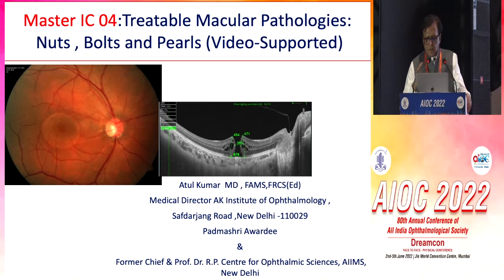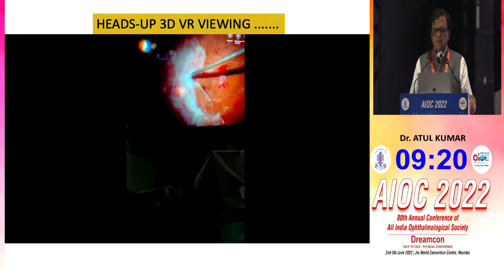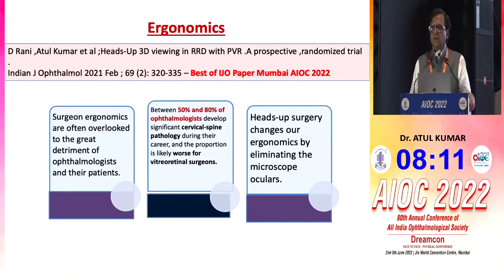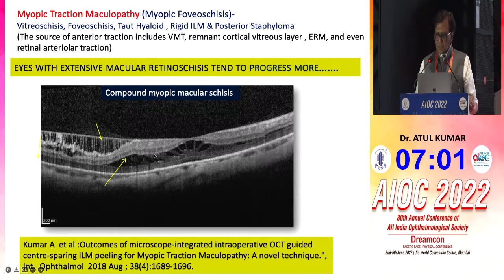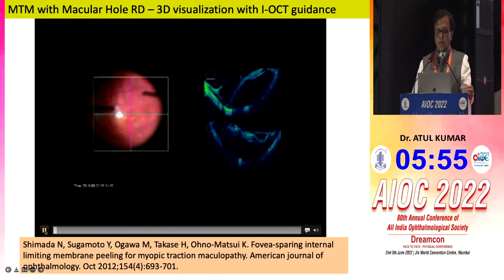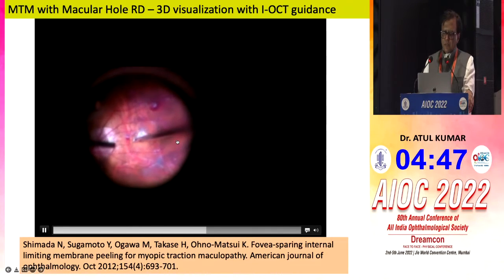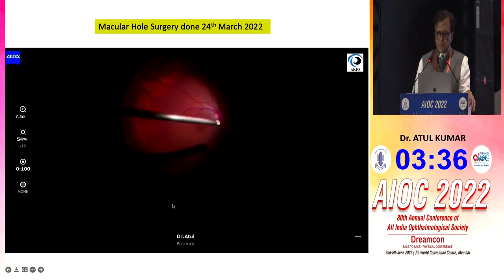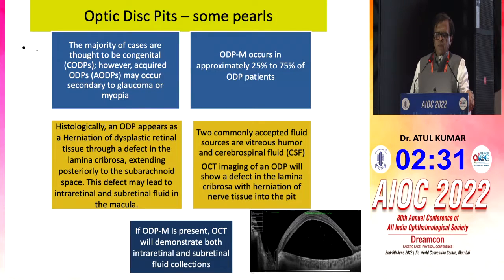AIOC2022 IC4 Topic Dr ATUL KUMAR MACULAR PATHOLOGIES